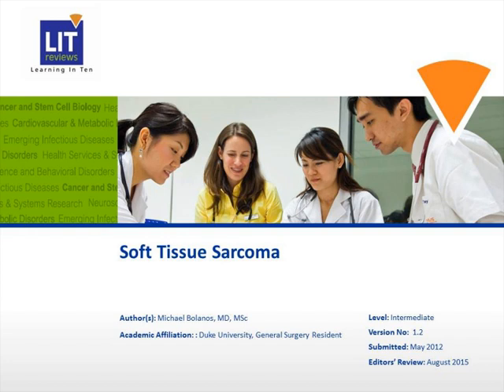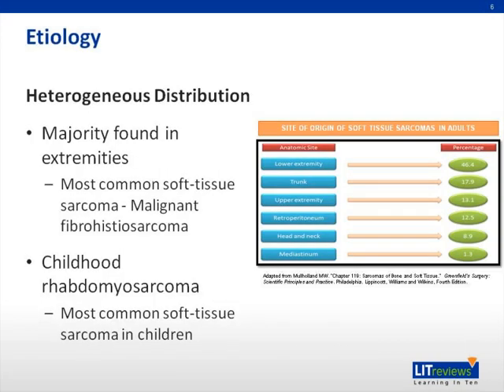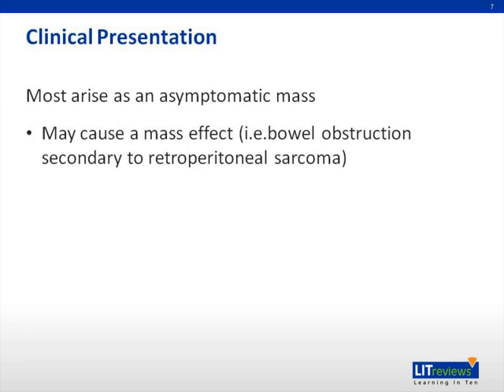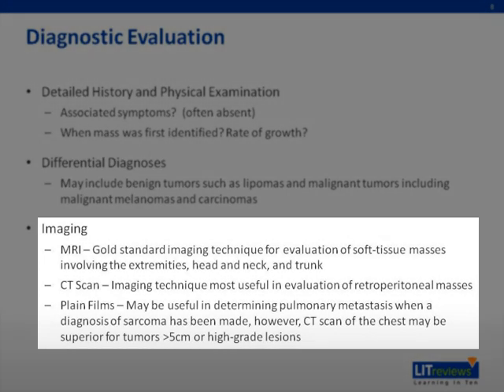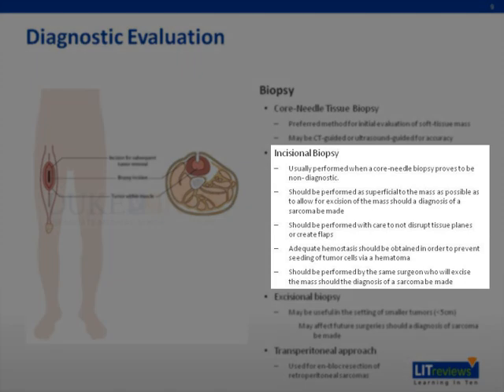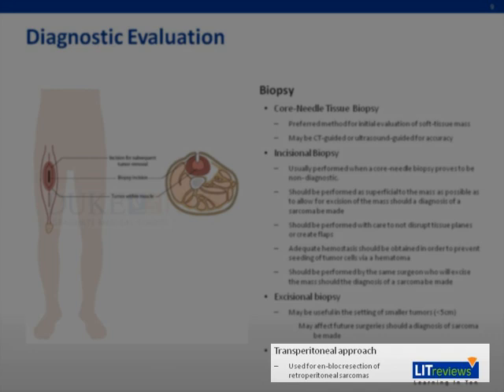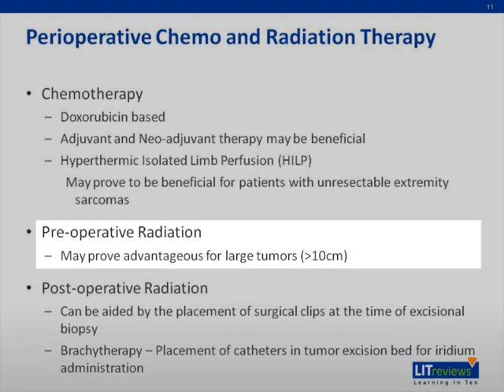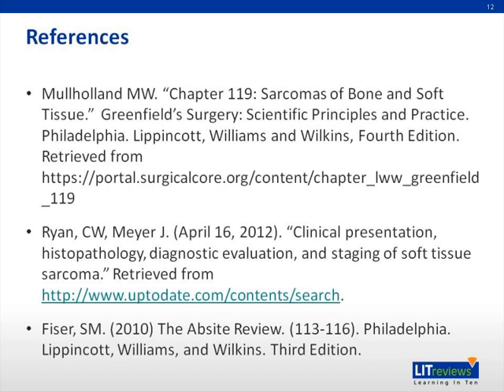Soft Tissue Sarcoma